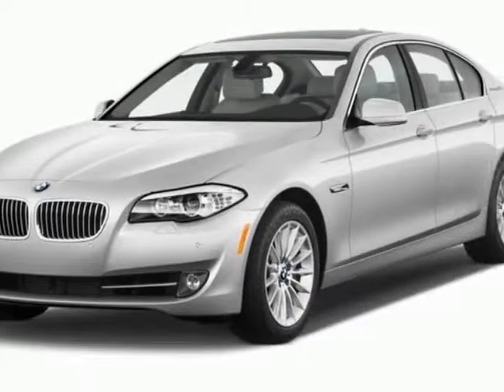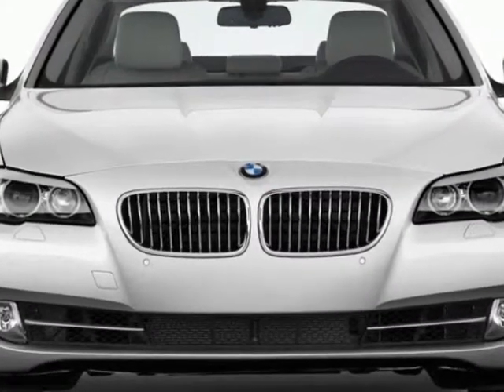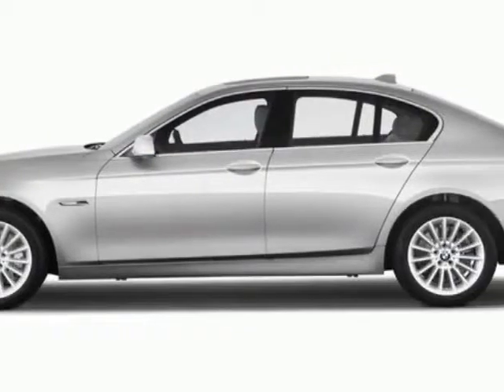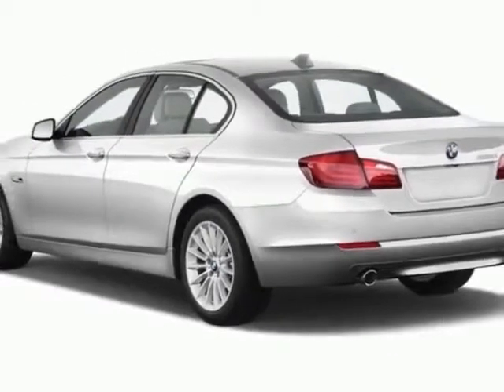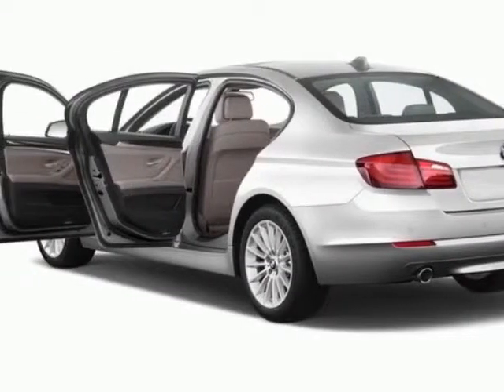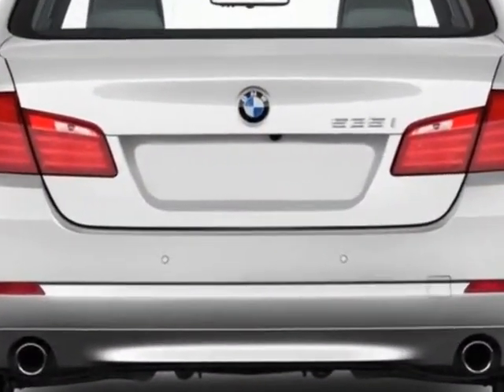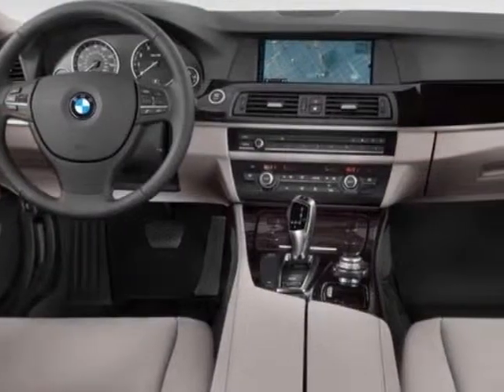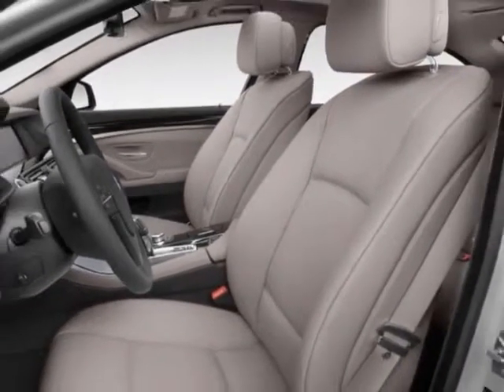2013 BMW 5 Series 4dr Sdn 528i RWD Sedan - San Mateo, CA